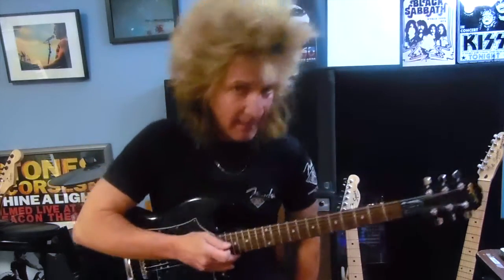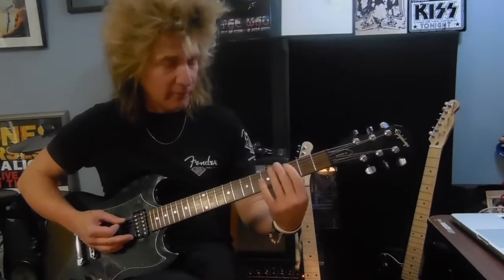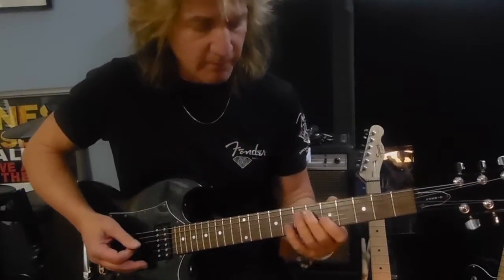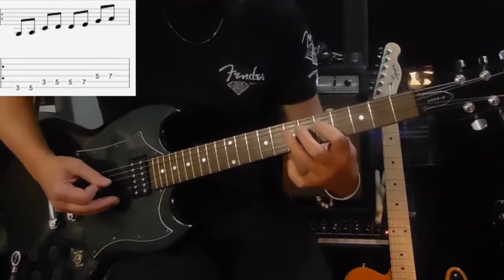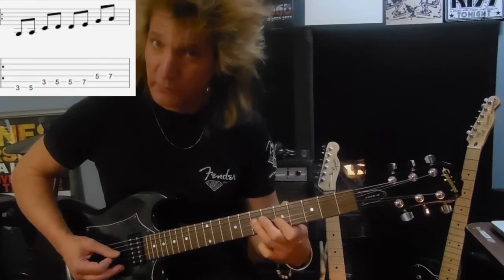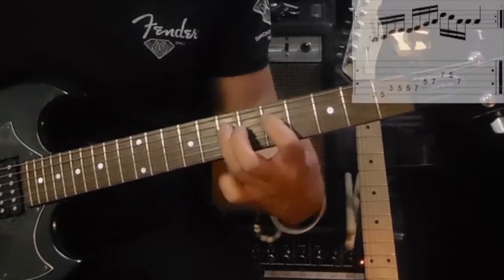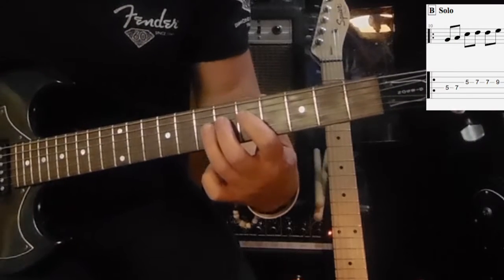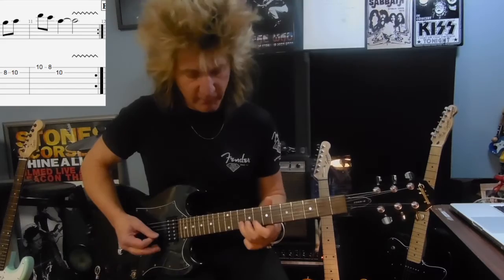Lateral Pentatonic Workout (Part 1) - Guitar Improvisation Ideas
Produced, Performed, and Written by Mark Jeffery Campayno
Music Recorded at Musicians-inc
Herndon, Virginia USA
Videography by Mark Jeffery Campayno
PERFORMANCE NOTES:
 This is a straightforward A minor Pentatonic workout designed for
intermediate guitarists who are looking to up their improvisational
approach.
 A thorough knowledge of the home (1st), dropped (5th), and 2nd position minor pentatonic positions would be helpful. A solid alternate picking technique is essential for this exercise. Without
it, you will struggle in terms of the phrasing and speed required to produce effective results.
 Take your time with this and many more will follow giving you essential knowledge that will enable you to create solid improvisational ideas.